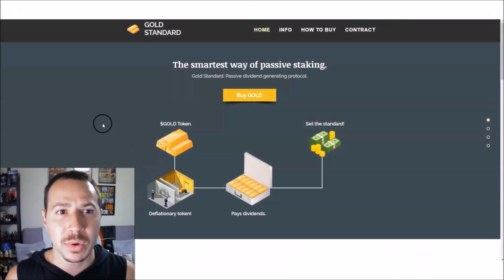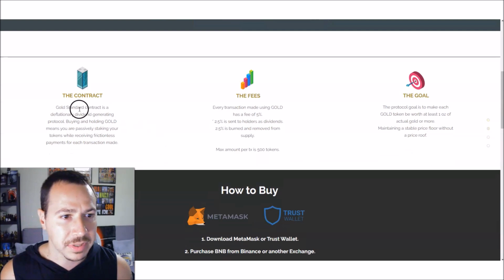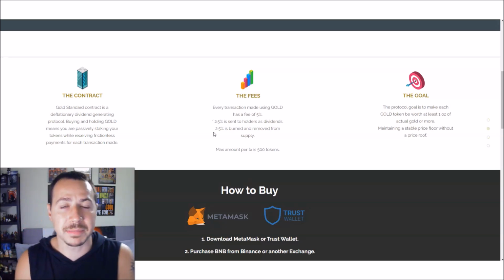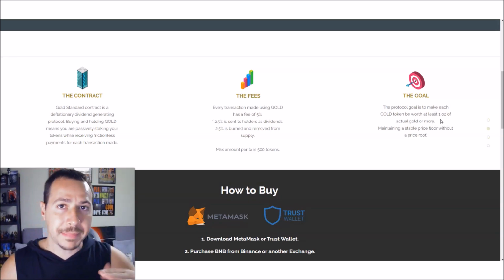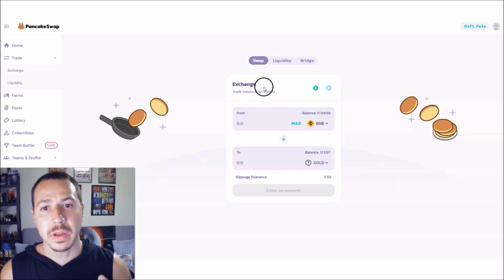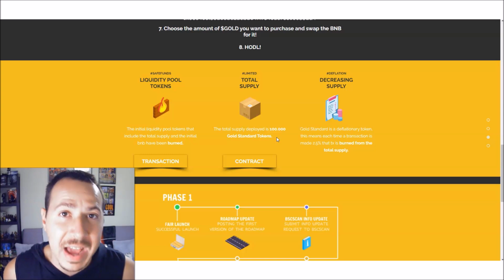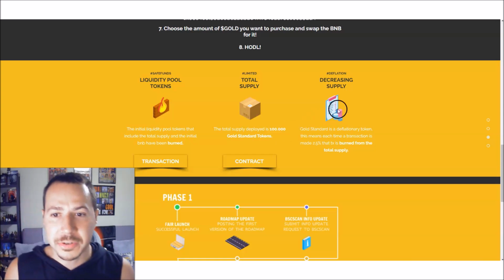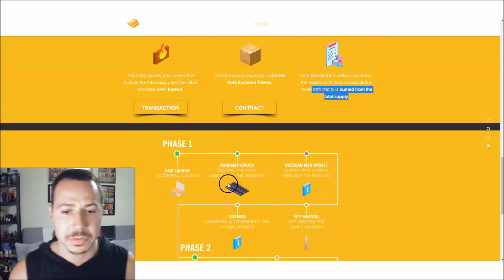PREPARE NOW! GOLD STANDARD TOKEN IS A HUGE BOMBSHELL! VERY LIMITED SUPPLY | GOLD TOKEN REVIEW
In this video we review Gold Standard Token Crypto. There is a VERY LIMITED Supply of Gold Standard Token. Get All The Details In This Video.

🔴 #1 Recommended Side Hustle For You To Make Money Online & Build Wealth 💰

▶️ Gold Standard Contract Code: 0x9c945e18ca5cbe2d3bb047f7c45d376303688da4

💰 CRYPTO WALLETS I Recommend. We Both Earn When You Use These Links, Download the Apps, and Buy Crypto

🔴 #1 Recommended Way For You To Make Money Online & Build Wealth 💰

NOTE: I am not a financial advisor. The content in this video and on this channel is for information, education, and entertainment. There are risks involved when buying and selling crypto currencies. Use your best judgement when making decisions. While this channel may earn minimal sums when the viewer uses the links, the viewer is in NO WAY obligated to use these links. There is no promise or representation that you will make a certain amount of money, or any money, or not lose money, as a result of using any of these products or services. Any earnings, revenue, or income statements are strictly estimates. There is no guarantee that you will make these levels for yourself. Thank you for your support!